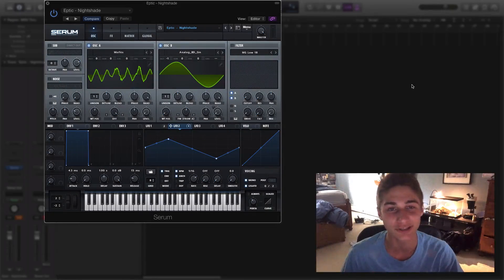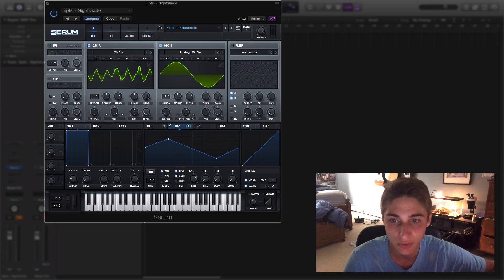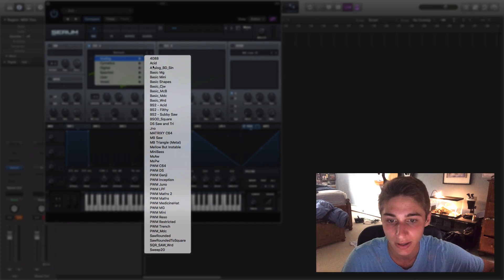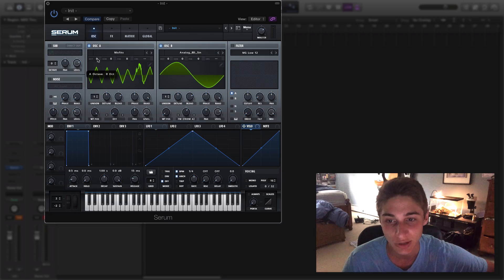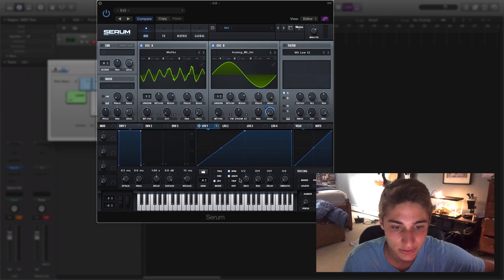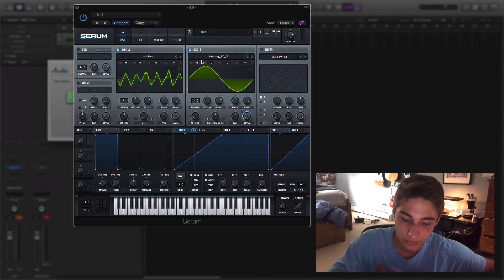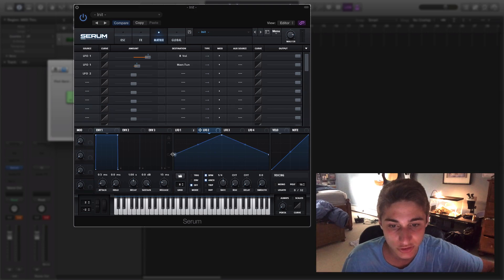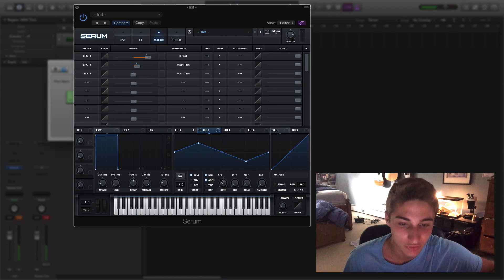Eptic "Nightshade" Dubstep Bass Tutorial (Free Preset)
In this Serum Tutorial, I teach you how to make the main ridden style bass from Eptic "Nightshade".